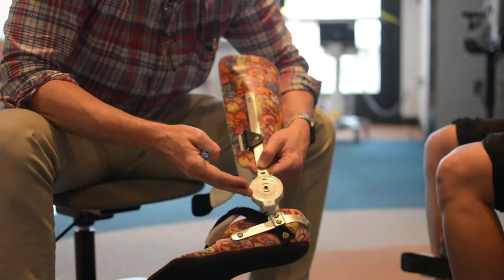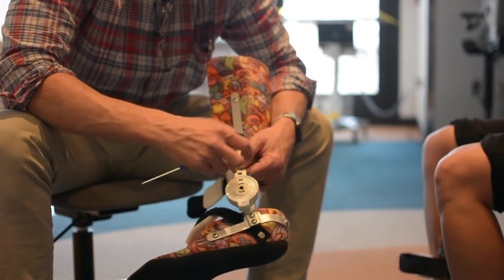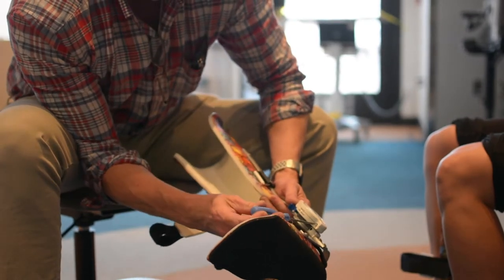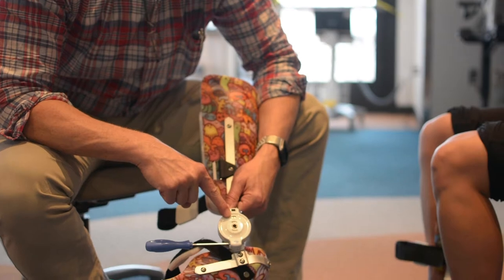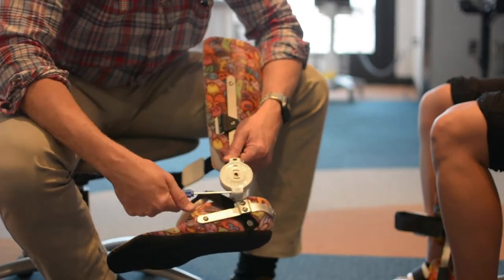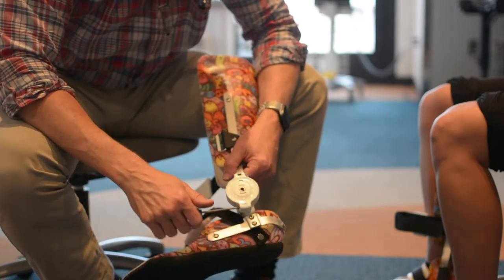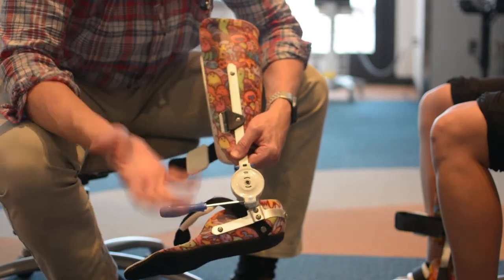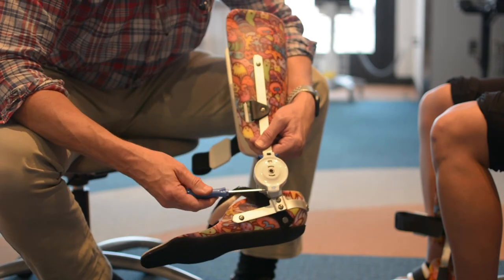Ultraflex One Ankle Foot Orthosis Tension Adjusting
How to adjust the Ultraflex One Ankle Foot Orthosis